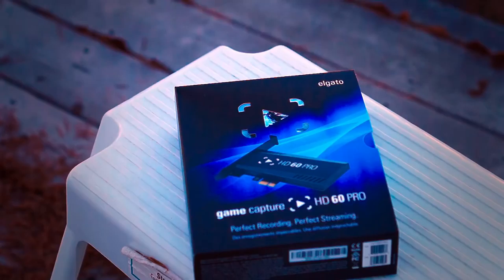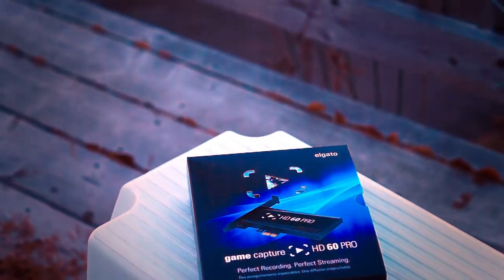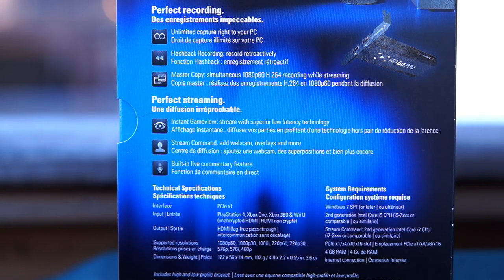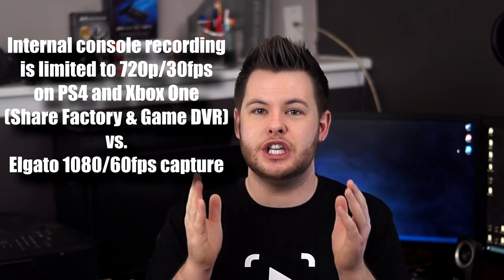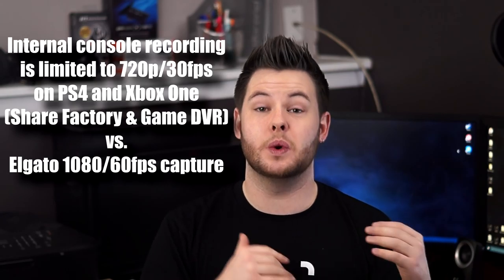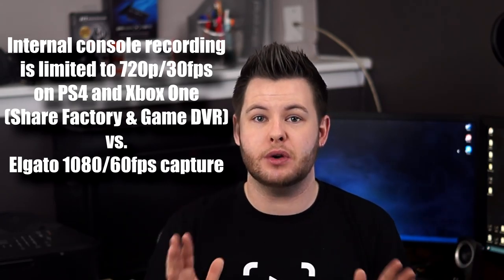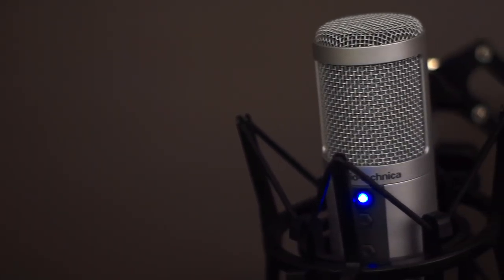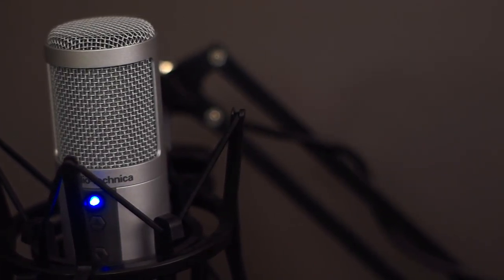Gaming Channel Gear | YouTube 101 Powered By Elgato Gaming Ep 1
Welcome to YouTube 101! In this series, we will be looking at tips, tricks, strategies, and tutorials to help you either start up or add some flare to an existing YouTube gaming channel. This series is made possible by the support of Elgato Gaming, a company dedicated to insuring you get the most out of their equipment after your purchase. Even if you do not have one of their products, a lot of the content in this series will benefit you!

In this episode, we will be looking at some key hardware peripherals to help you produce a gaming channel, as well as some optional accessories to help you grow. Links to all of the products discussed will be listed below, as well as time stamps of the content you may feel is most important to you.

Thanks for stopping by! Don't forget that there is always new content every Tuesday and Thursday at 12pm EST in an extra crispy 1080p/60fps for video and face cam!

Also, don't forget to:

LIKE - It helps me know what you guys love/hate!
SHARE - Pass it along for others to enjoy! No, Seriously. Do it!
COMMENT - Leave me some love or constructive criticism.

1:20 -   Elgato HD60 Pro and Elgato HD60 Overview
5:06 -   Audio for Commentary
8:58 -   Facecam
12:39 - Headphones
14:55 - Camcorders/DSLR